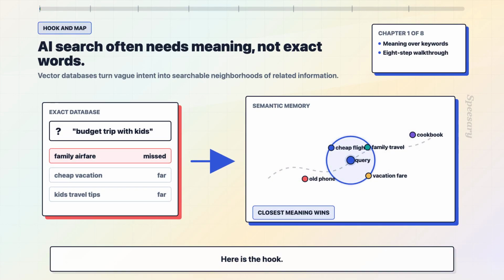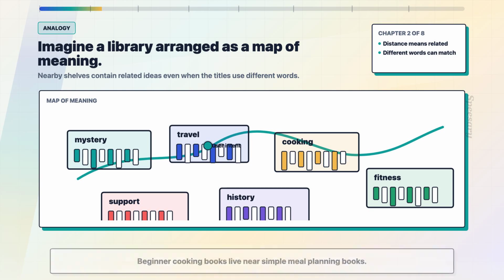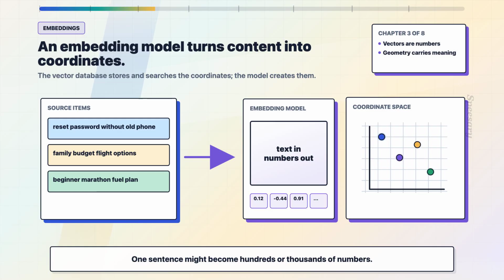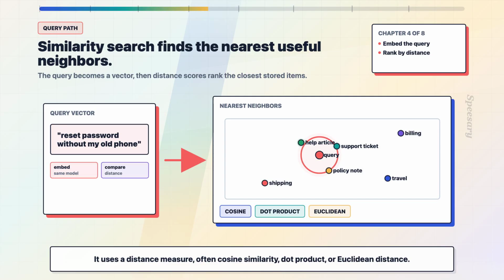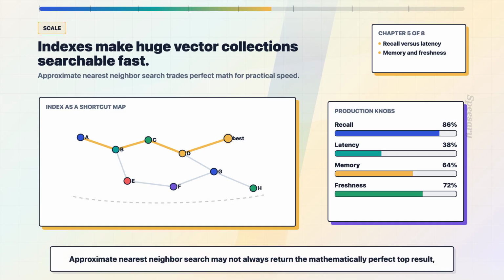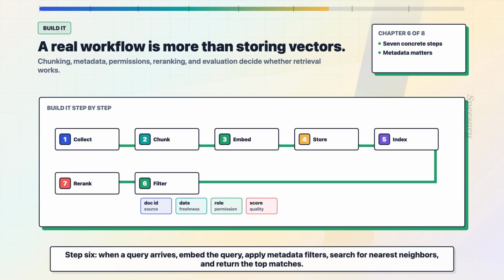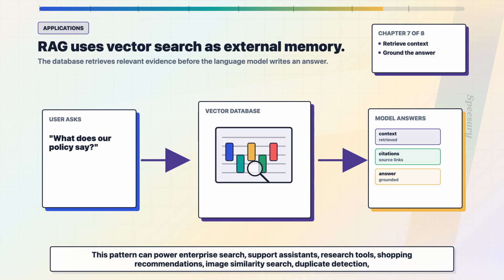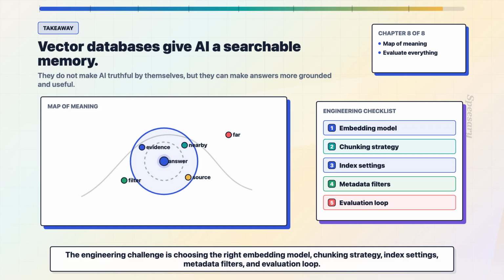Vector Databases Explained: How AI Searches by Meaning, Not Keywords | Machine Learning | E43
Vector databases are one of the core building blocks behind modern AI apps, semantic search, recommendations, and RAG.

In this video, we break vector databases down step by step: what vectors are, how embeddings turn meaning into coordinates, how similarity search works, why indexes matter, and how vector databases help AI systems retrieve useful memory instead of relying only on exact keywords.

Chapters:
0:00 Why exact search is not enough
0:52 The map-of-meaning library analogy
1:40 What vectors and embeddings are
2:32 How nearest-neighbor search works
3:23 Indexing, speed, recall, and latency
4:19 Building a production vector database workflow
5:18 RAG and AI memory
6:16 Key takeaways and common pitfalls

By the end, vector databases should feel less like a buzzword and more like a practical memory system for AI.

[ai engineering, system design, llm production, rag pipeline, mlops, llmops, ai interviews, ml engineer, vector database, llm inference, gpu scaling, distributed systems, ai careers, anthropic, openai, api]